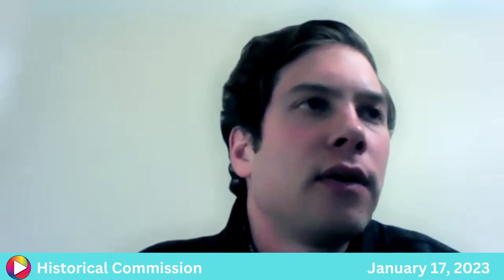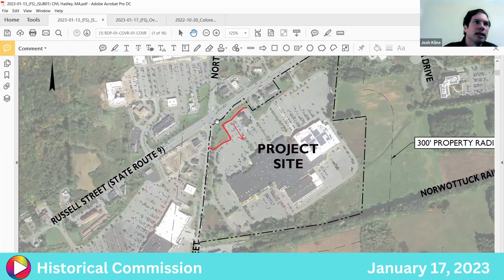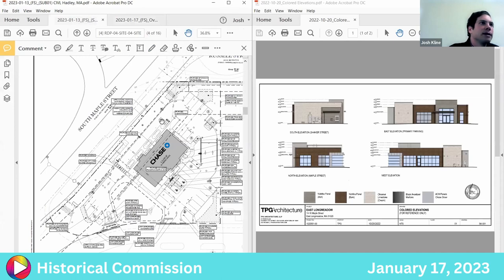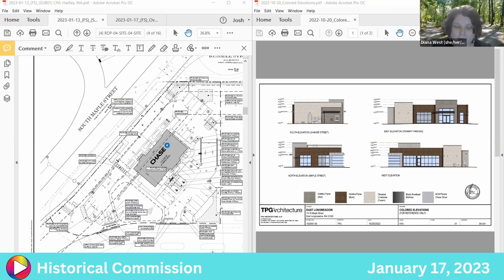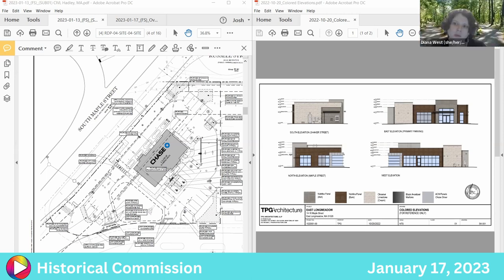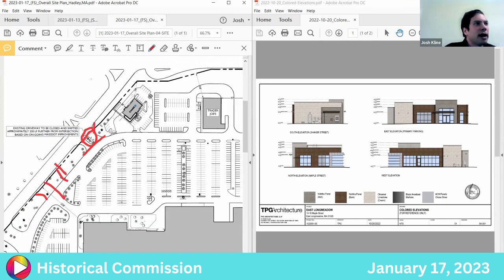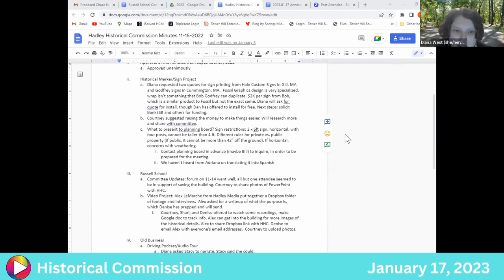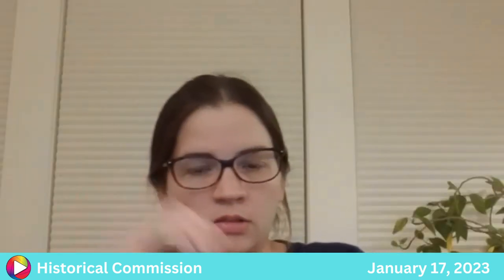Historical Commission 1-17-23